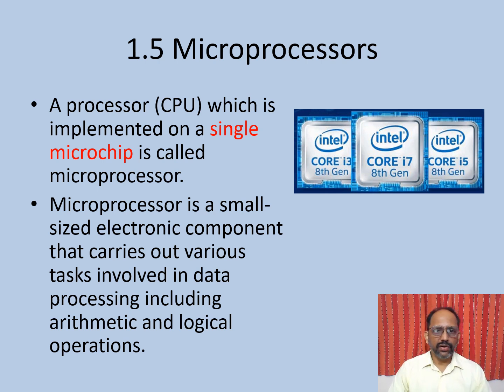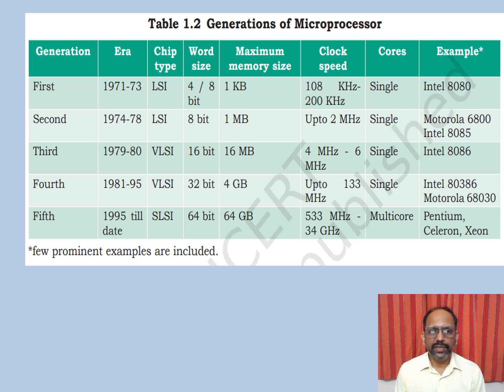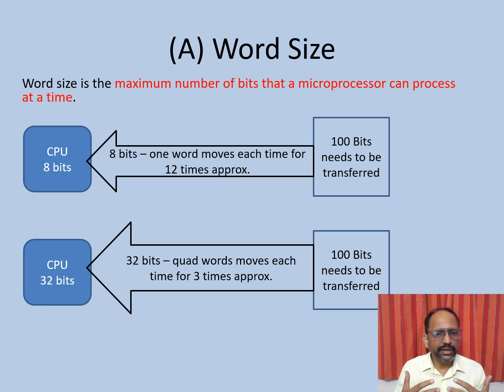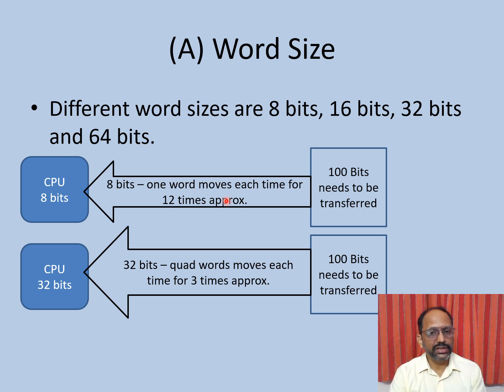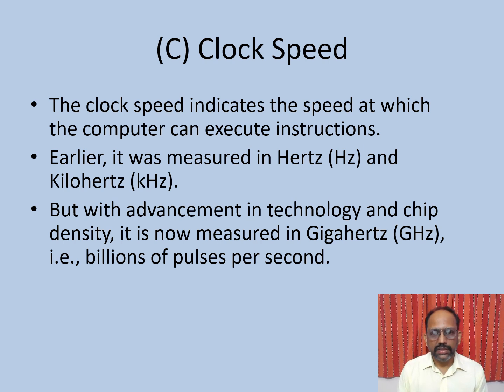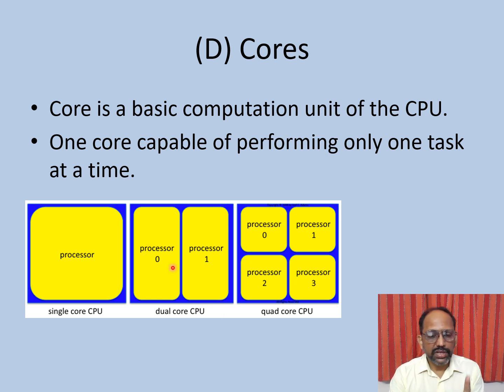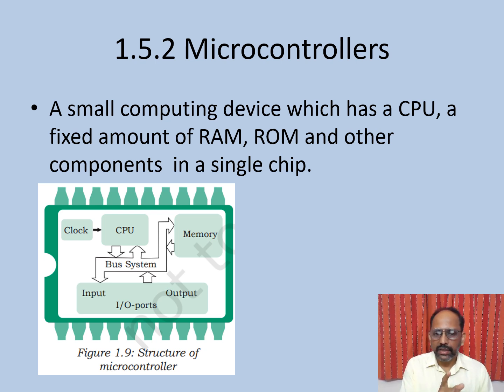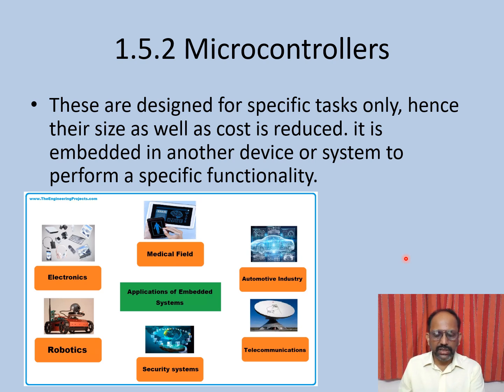1st puc 1st chapter - Fundamental of computers 1.5 Microprocessors lecture video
1st puc 1st chapter Fundamental of computers
1.5 Micro processors and Micro controllers